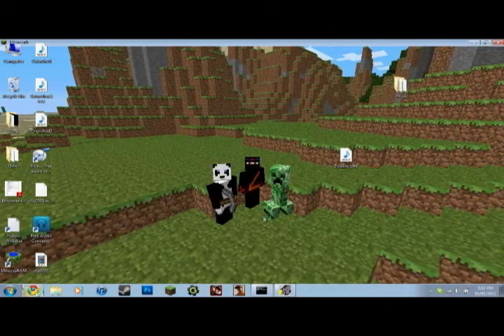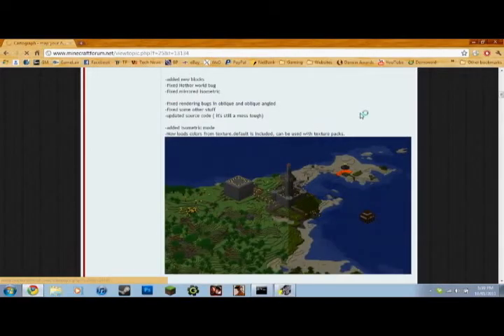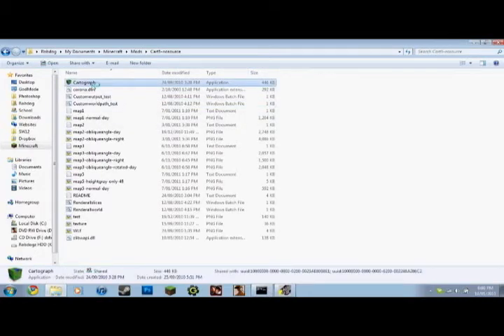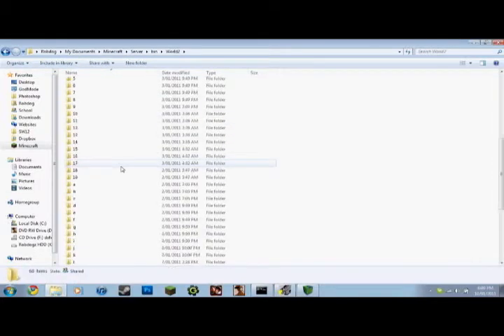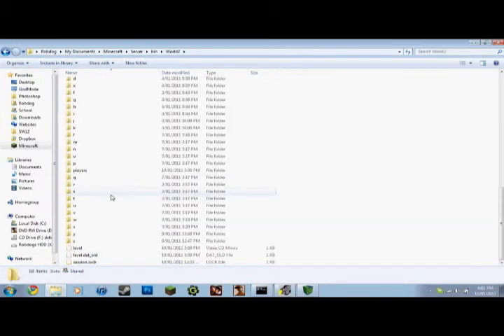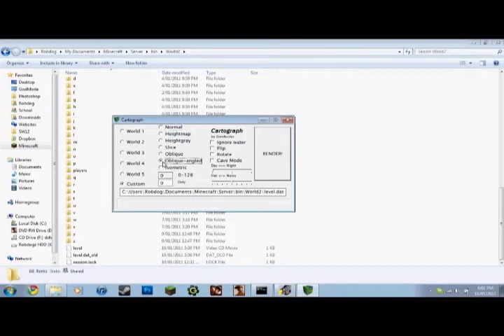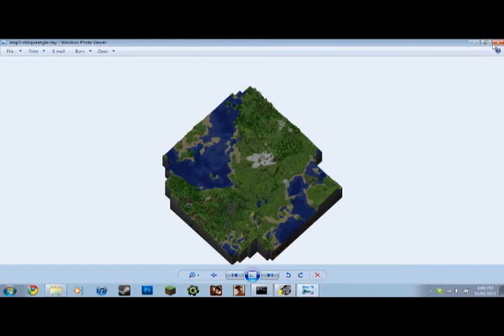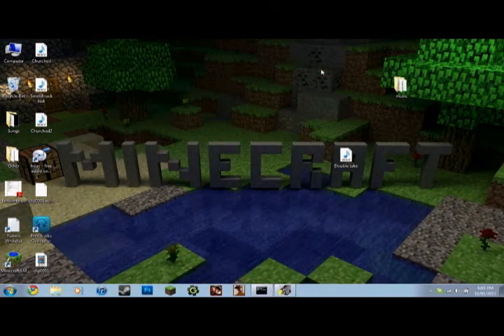[How-to] Use CartoGraph 'Map Your Alpha'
How to use Cartograph.. It can be used with beta even though the 'subtitle' says 'Map Your Alpha'. This video was requested but reddfox77.